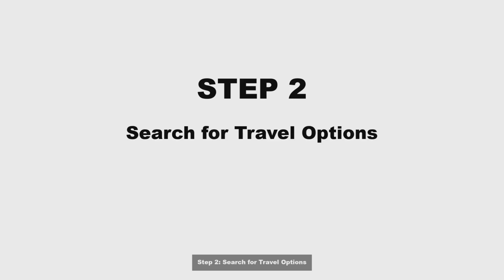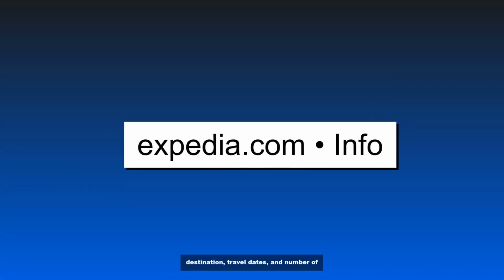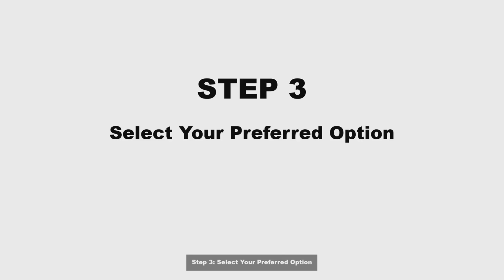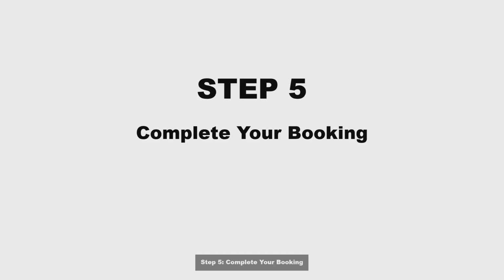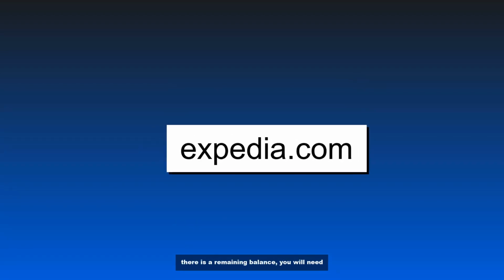How To Use Expedia Gift Cards 2025 (2026)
In this video, we will guide you on how to use Expedia Gift Cards in 2025. Learn the step-by-step process to redeem your gift card and make the most of your travel bookings.